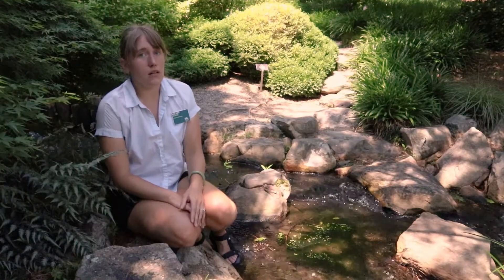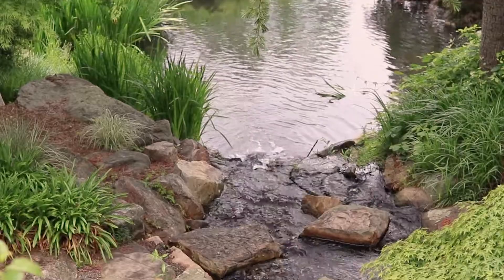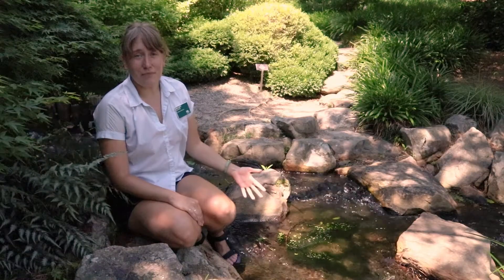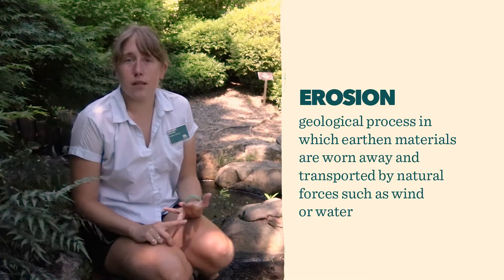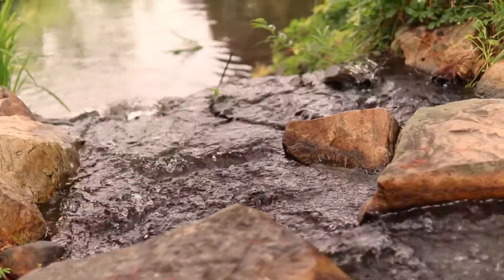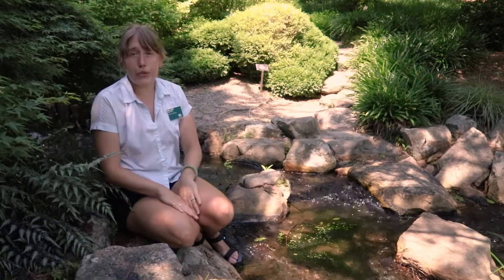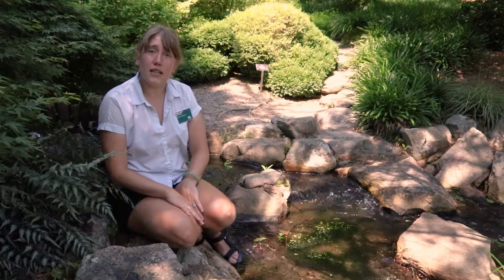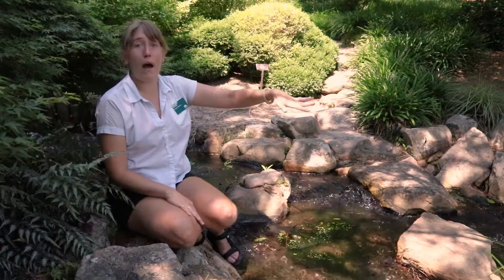VIDEO | WATERSHED WONDERS, PART 2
This is the video portion of the virtual field trip, Watershed Wonders, Part 2. To assist with navigation, video times of main concepts and vocabulary definitions are listed below:

Intro- 00:00
Wetland Definition- 00:51
Erosion Definition- 01:43
Sediment Definition- 02:33
Aquifer Definition- 04:30
Water Testing- 05:30
Taking Temperature- 06:22
Turbidity Test- 07:47
Algae Blooms and Fertilizers- 10:42
Water Monitoring Kit- 11:45
Pitcher Plant Demo- 12:12
Adaptation Definition- 13:35
Dragonfly Life Cycle- 14:03
Bald Cypress- 16:09